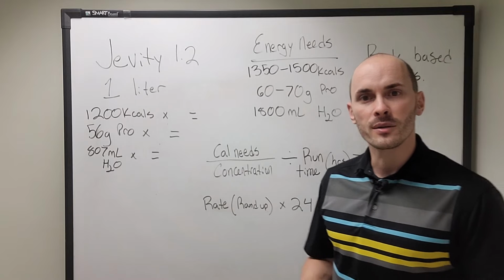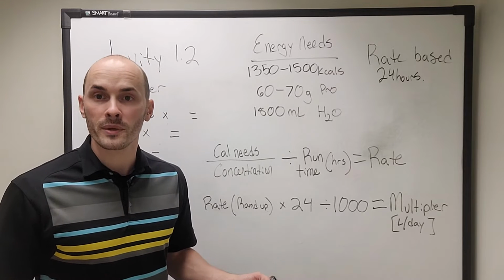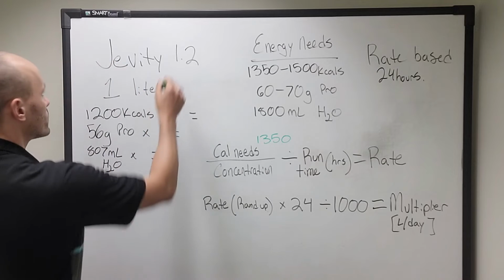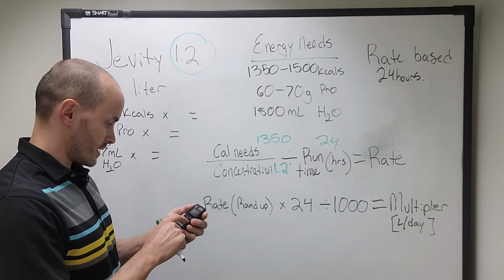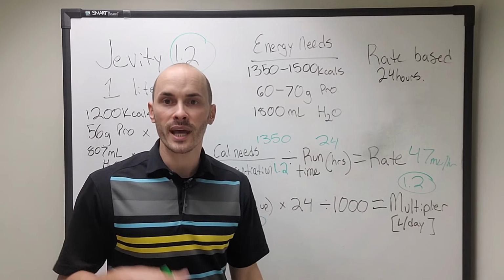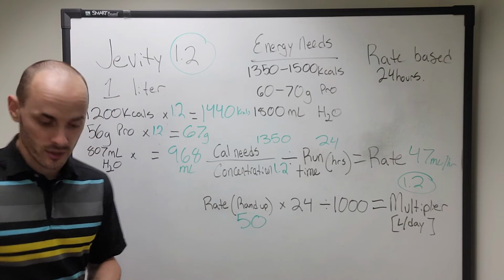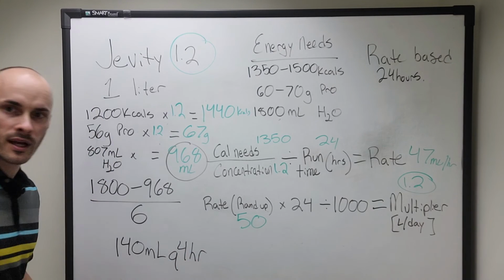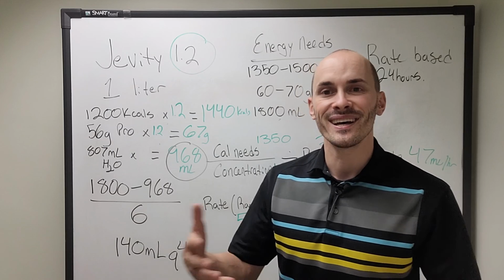Nutrition Support: How to determine TF rate 2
Lesson 2: How to determine nutrition support (TF) rate

Welcome to my series on how to do nutrition support calculations. This is the second video showing a simple rate based equation.